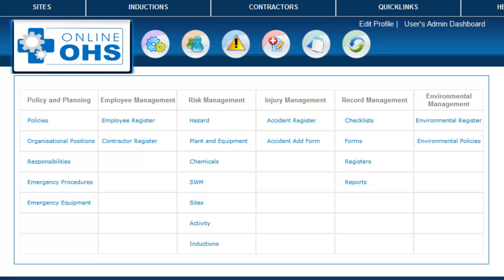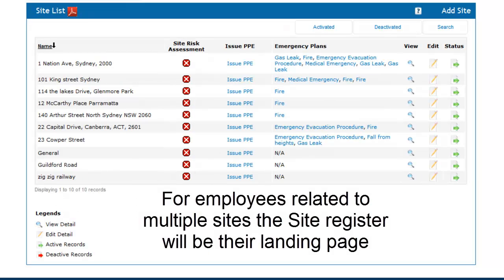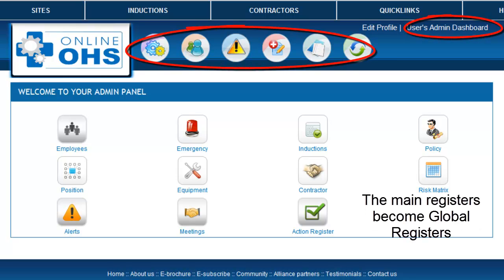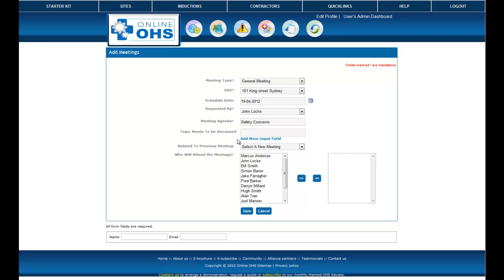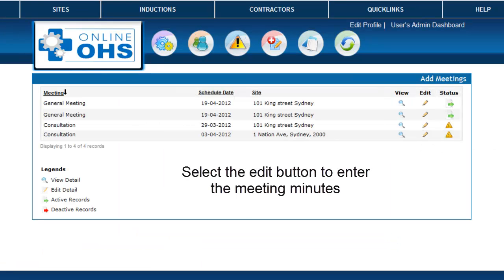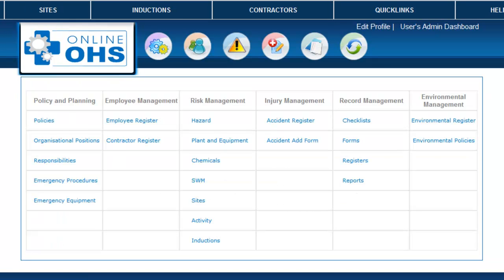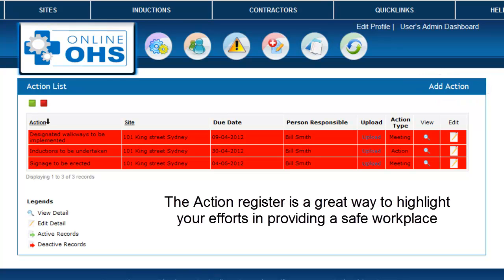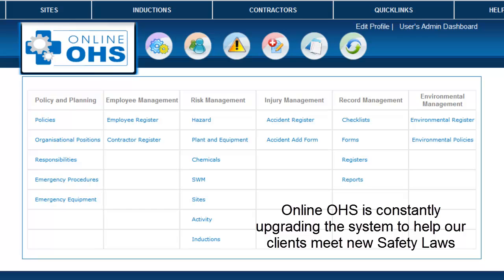New features in Online OHS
In this tutorial you will learn how to use the new features in the Online OHS system